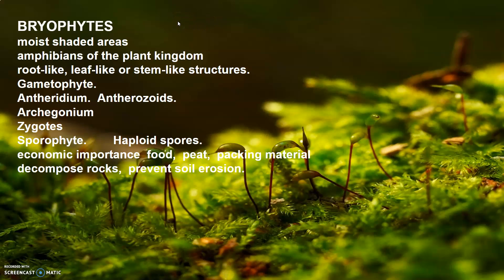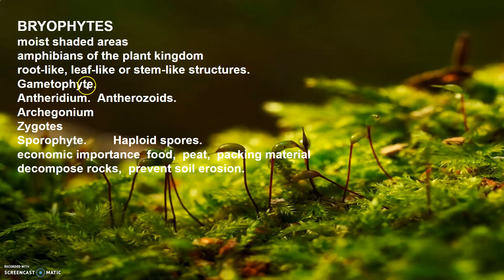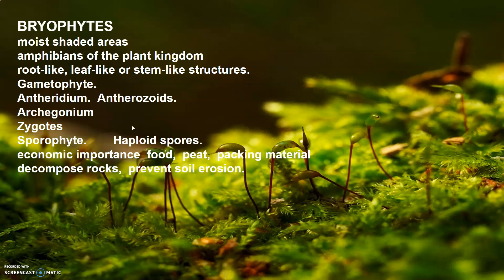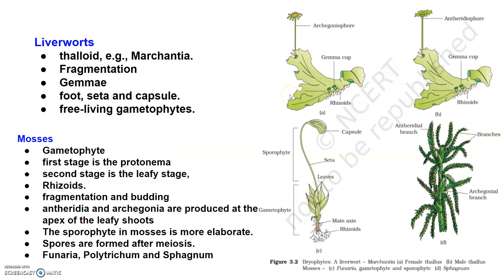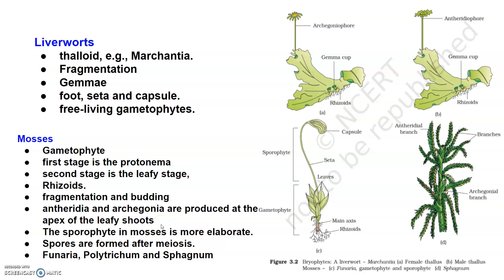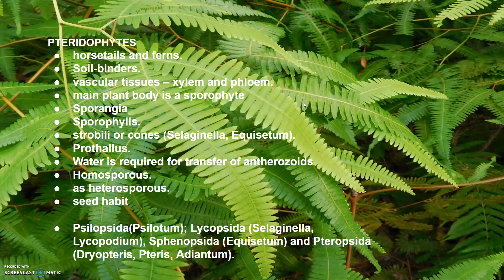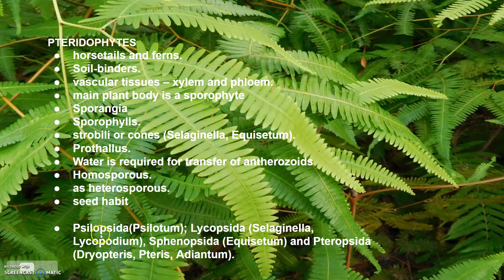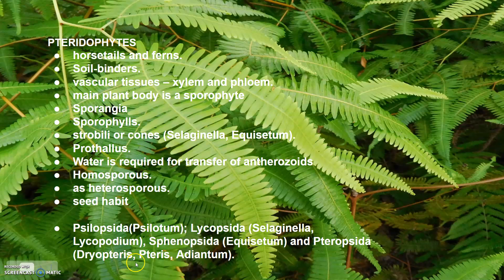Plant Kingdom 2